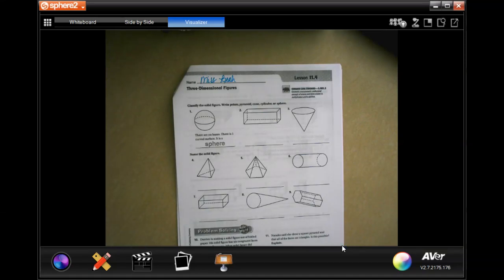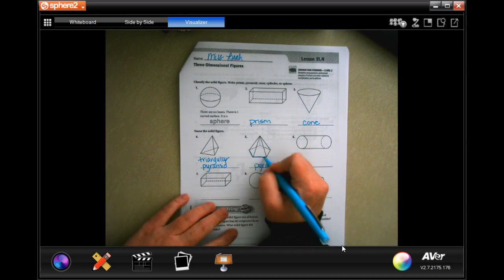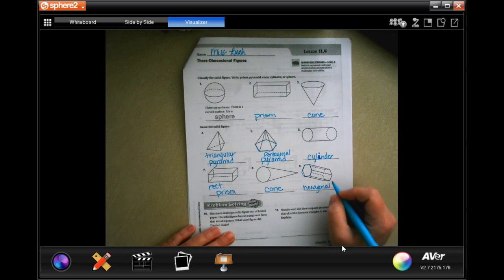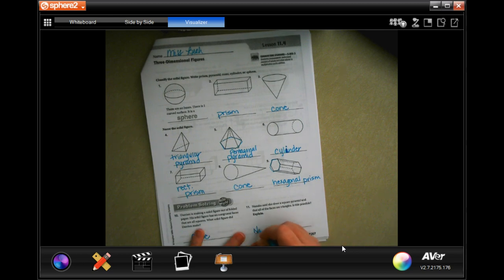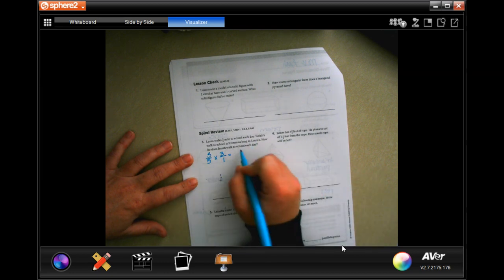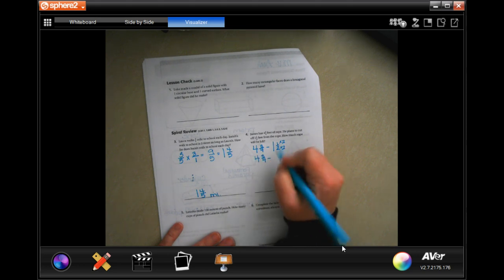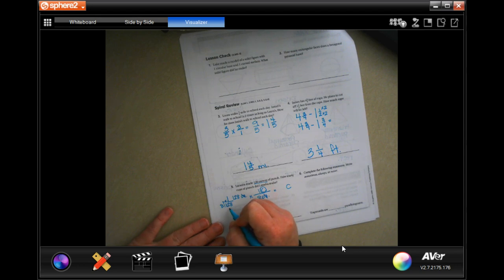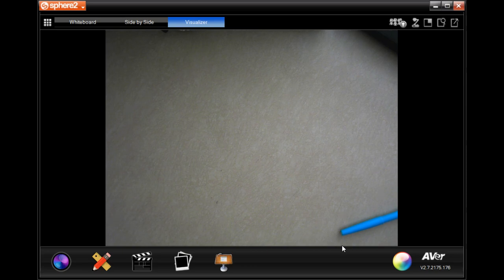5th Grade 11.4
Three-Dimensional Figures